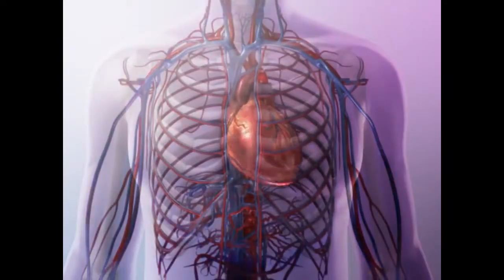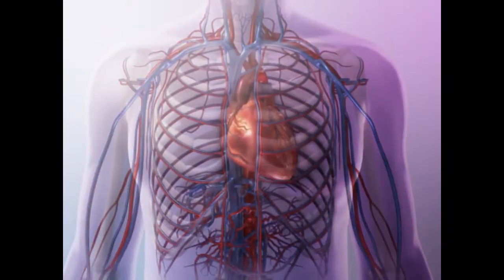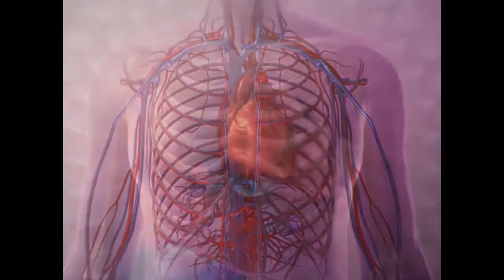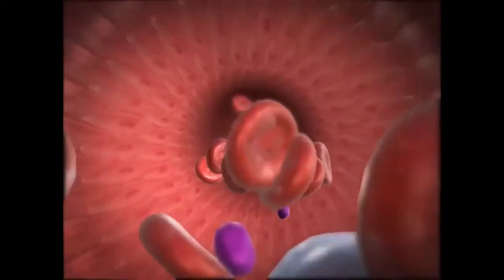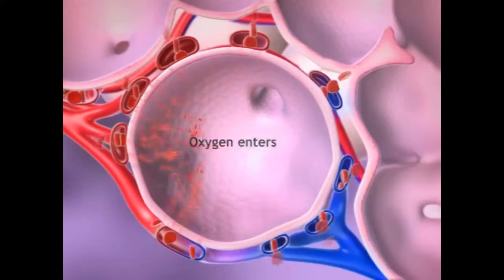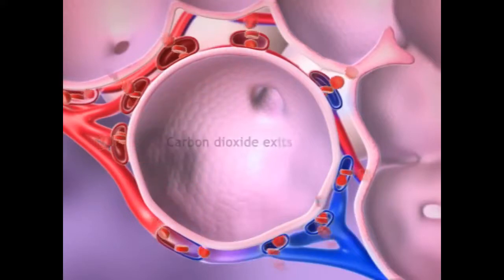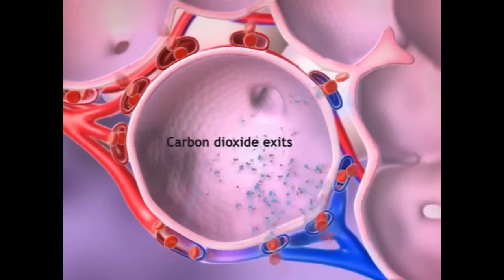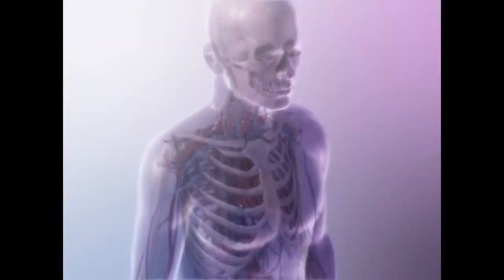Circulatory System Overview